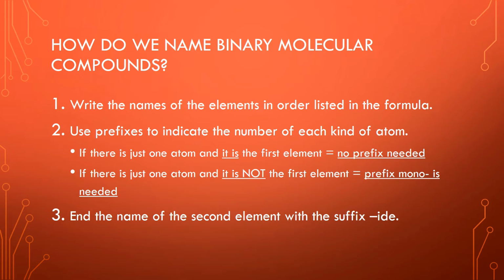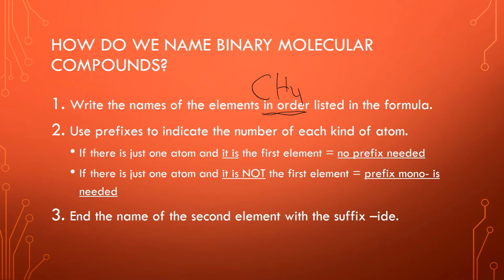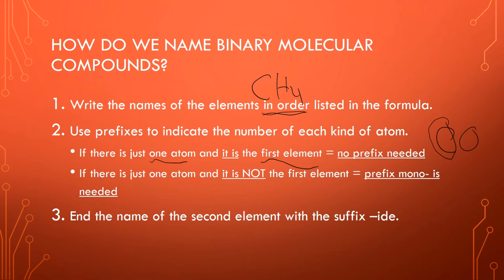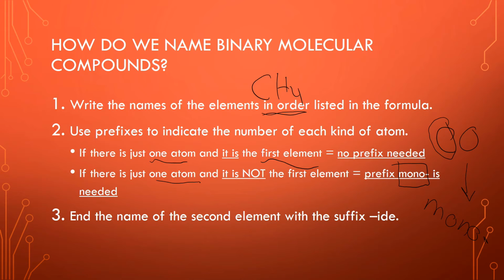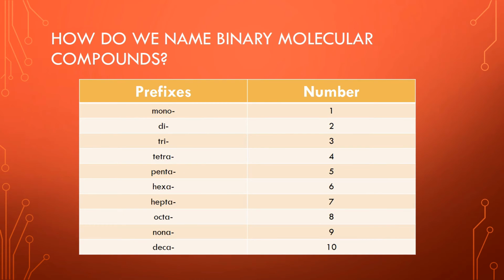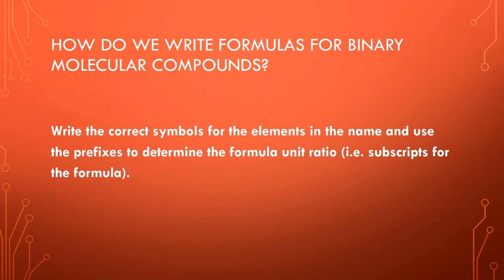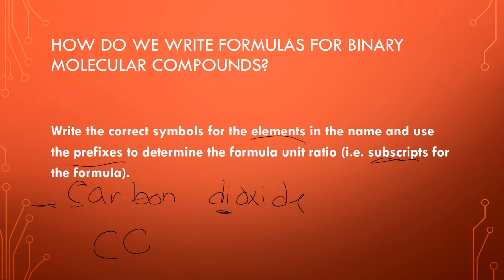Naming and Writing Formulas for Molecular Compounds